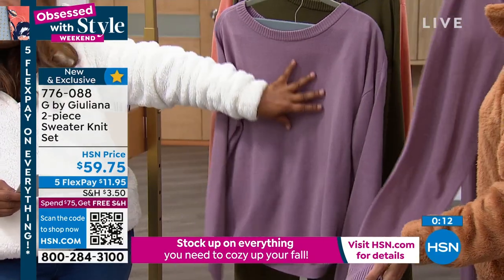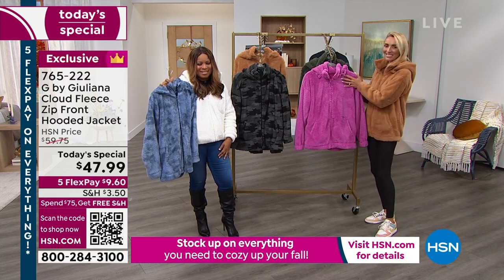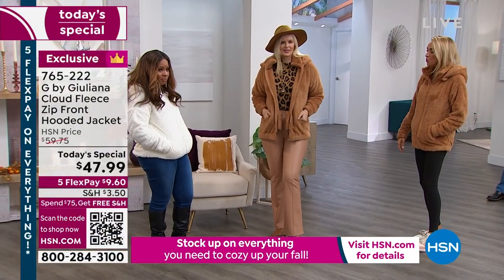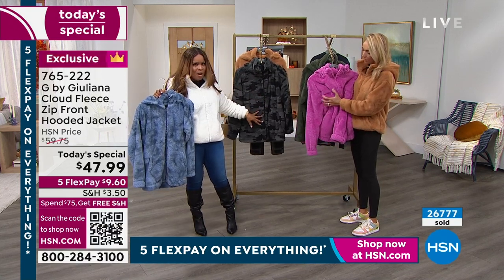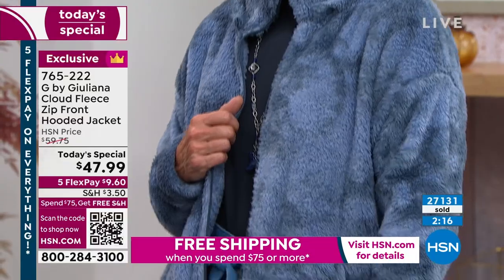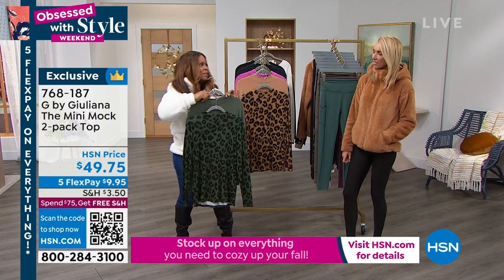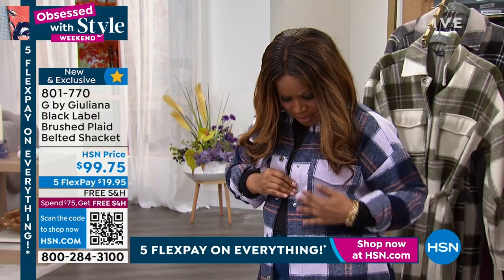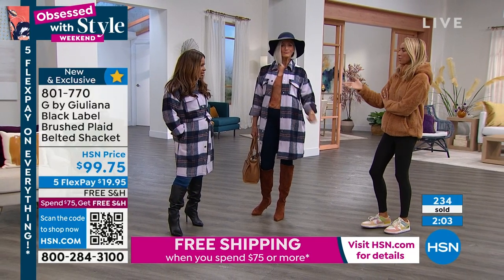HSN | G by Giuliana Rancic Fashions 09.17.2022 - 07 PM